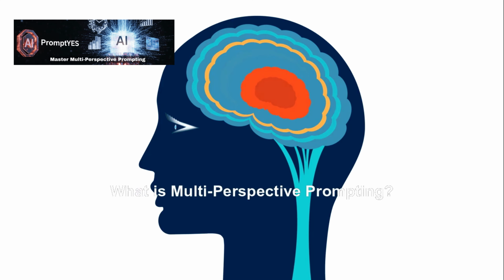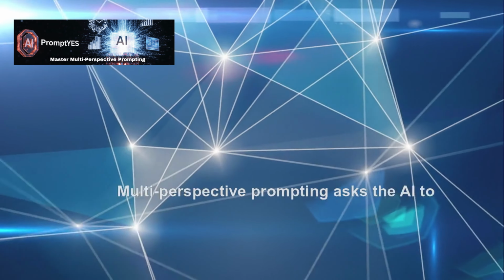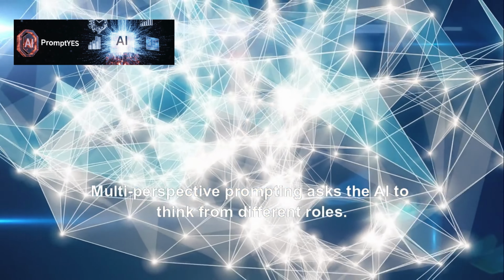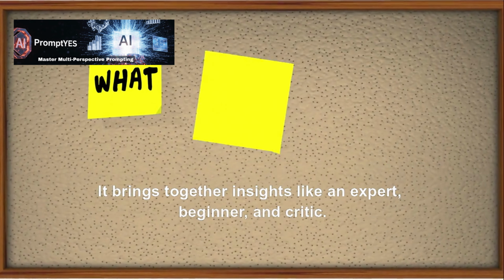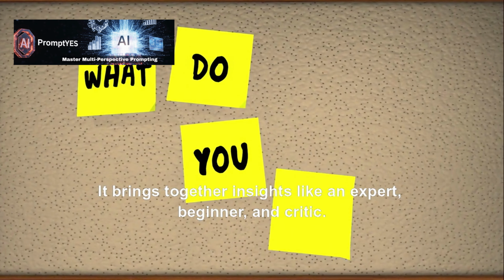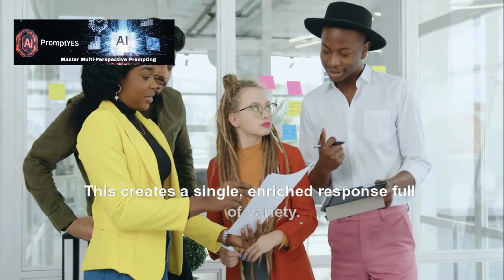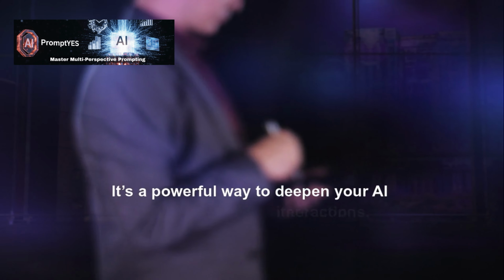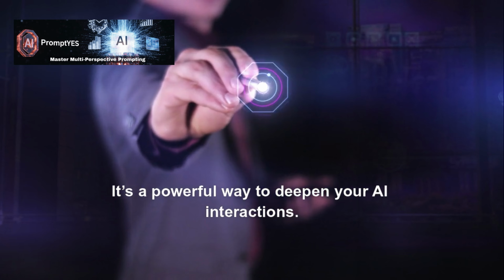How to Make AI More Human (with Perspectives)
Want AI to see every angle? Discover the power of multi-perspective prompting in this PromptYES episode!
Learn:

What multi-perspective prompting is (and why it matters)

How to guide AI to think like an expert, a beginner, and a critic—all in one go

Step-by-step instructions and practical examples for education, business, and creativity

Advanced tips to synthesize richer, nuanced responses and avoid common pitfalls

Upskilling your prompting is the future of effective AI use—don't miss out on this essential new skill! Whether you're a professional, creative, or simply curious, this technique will change how you interact with AI forever.
Smarter prompts. Deeper insights. Future-proof your AI journey with PromptYES!